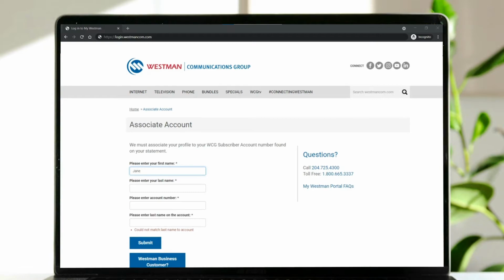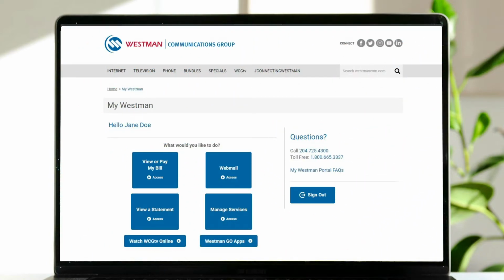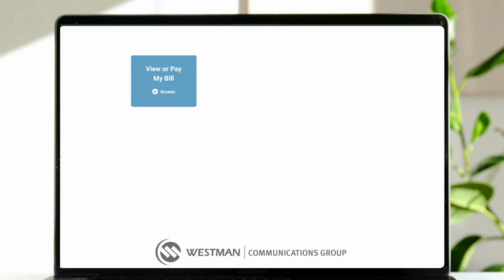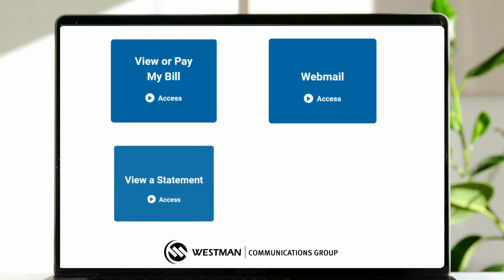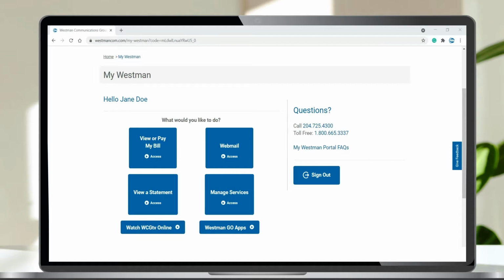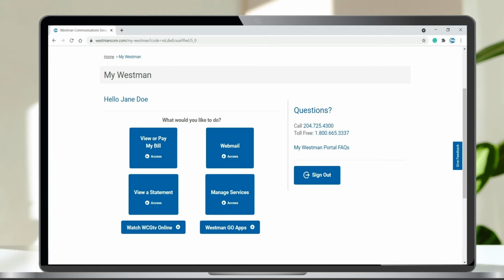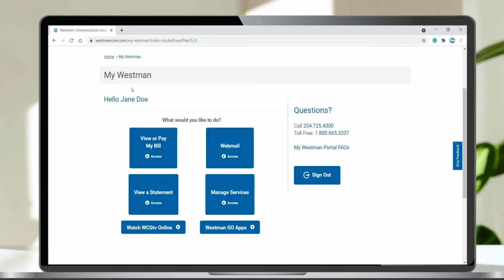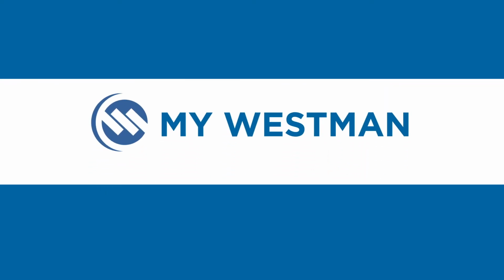My Westman | How to Sign Up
Get step-by-step instructions to set up your My Westman Account and walk through the details of its features.